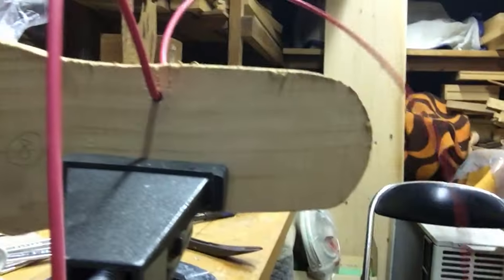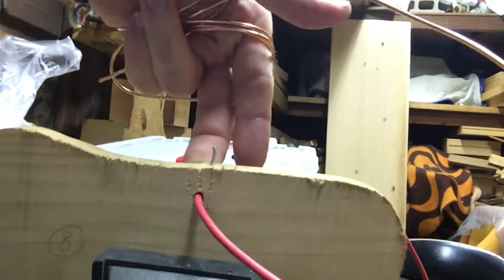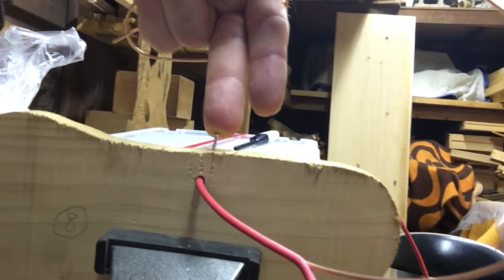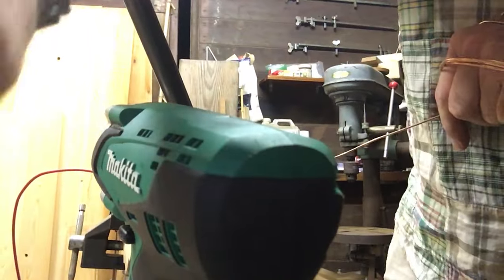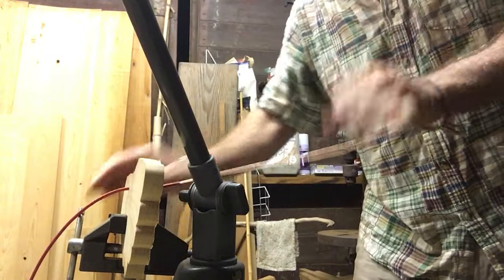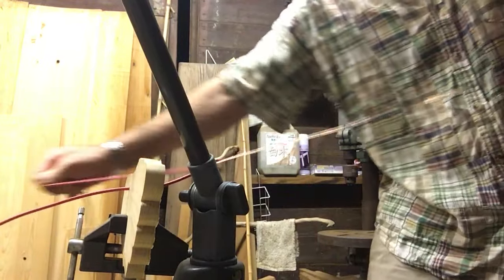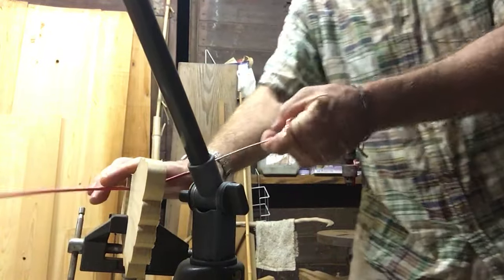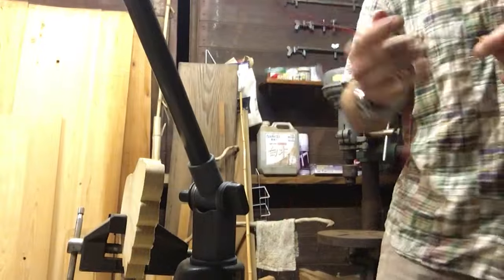How To Strip Copper Wire For Scrap, Quick and EZ!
This is a simple tutorial on how to strip copper wire.  You drill a hole in a piece of wood and drive a nail down into it.  This scrapes the casing and you can just pull and strip.